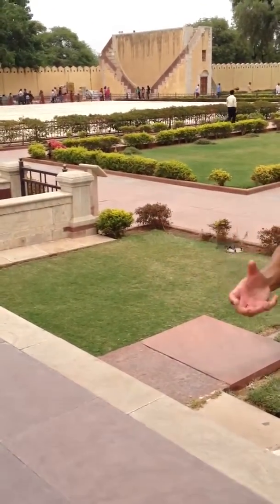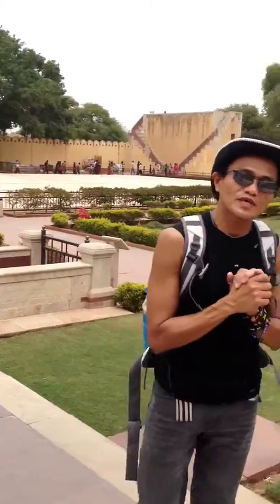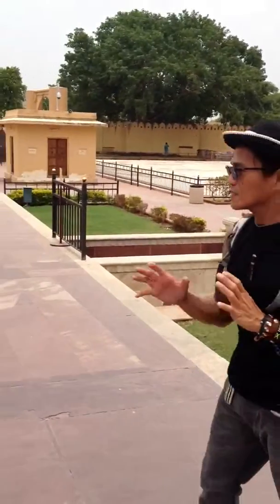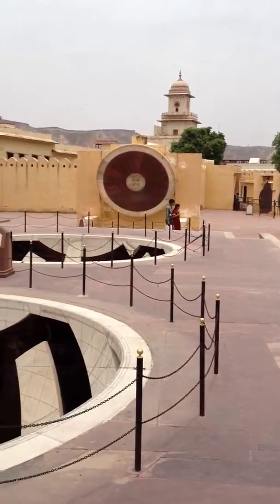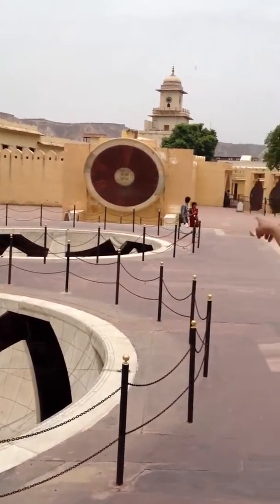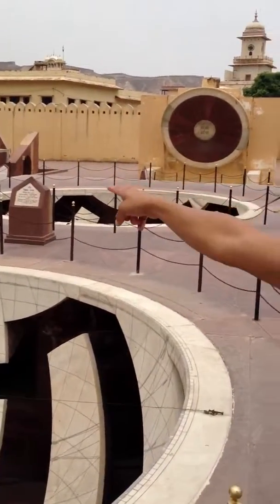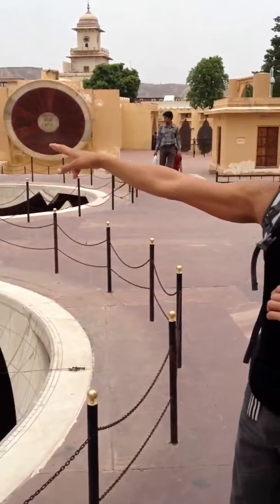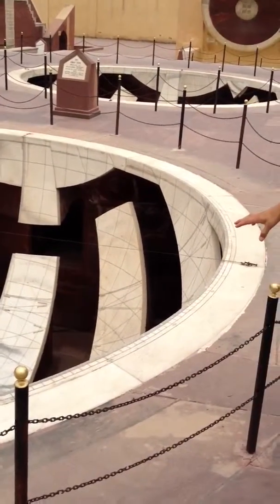Jaipur Observatory in Jaipur, India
Trip to India 6.12.12

The Jantar Mantar is a collection of architectural astronomical instruments, built by Maharaja (King) Jai Singh II at his then new capital of Jaipur between 1727 and 1734. It is modeled after the one that he had built for him at the Mughal capital of Delhi. He had constructed a total of five such facilities at different locations, including the ones at Delhi and Jaipur. The Jaipur observatory is the largest and best preserved of these. It has been inscribed on the World Heritage List as "an expression of the astronomical skills and cosmological concepts of the court of a scholarly prince at the end of the Mughal period".[1] Early restoration work was undertaken under the supervision of Major Arthur Garrett, a keen amateur astronomer, during his appointment as Assistant State Engineer for the Jaipur District.[2]